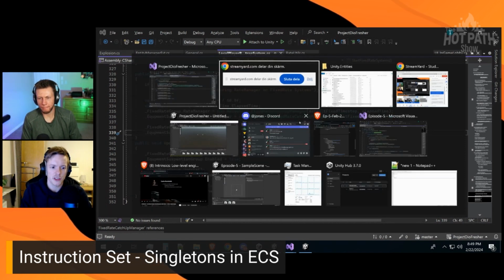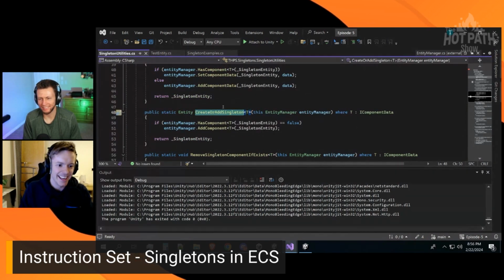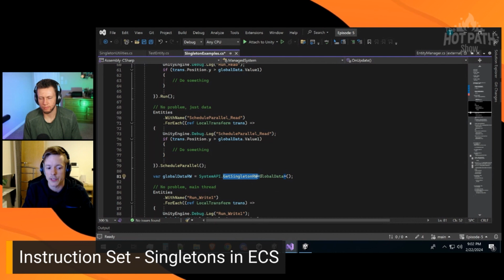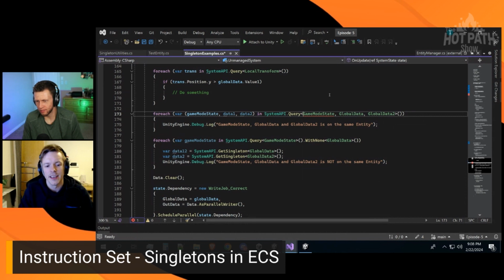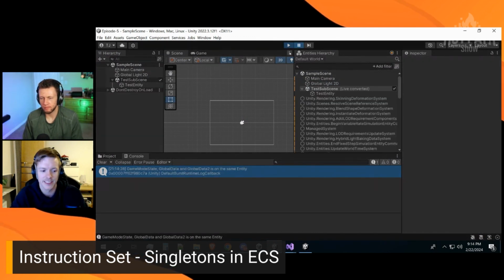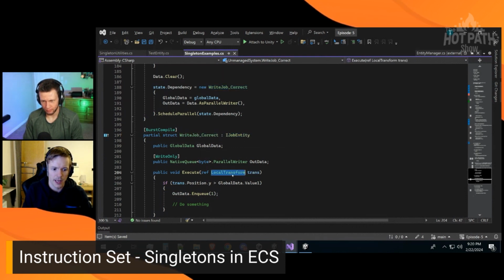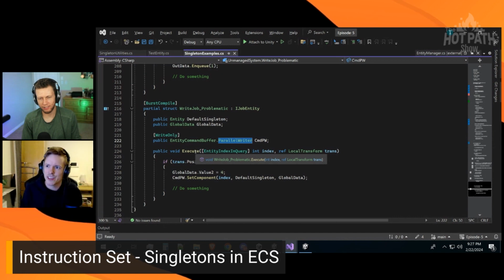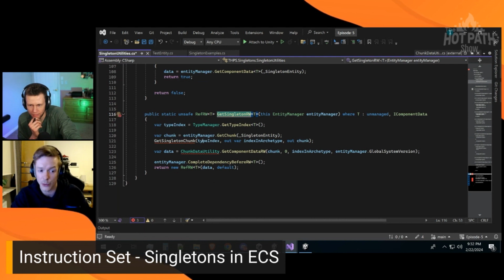Mastering Singletons in Unity ECS